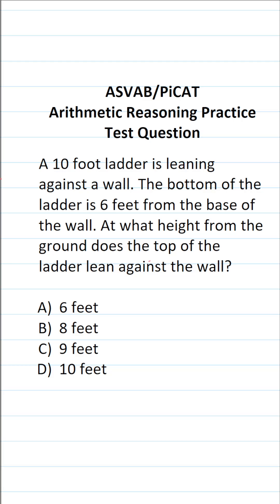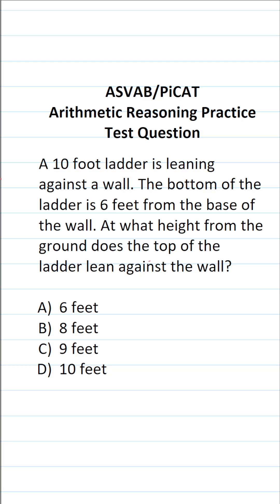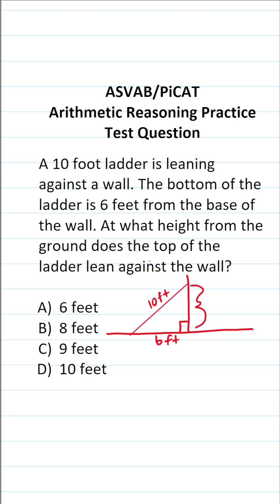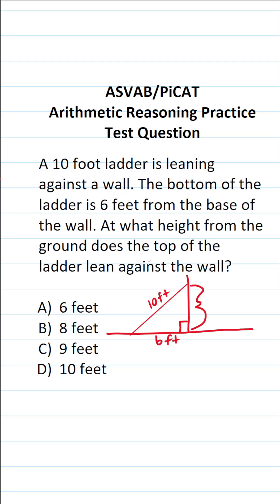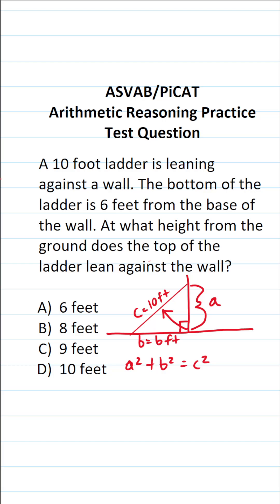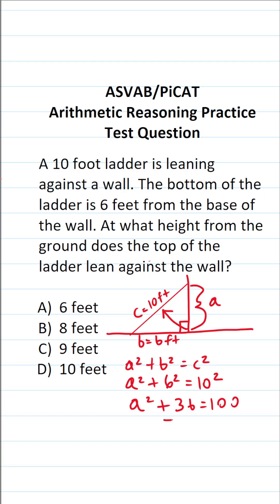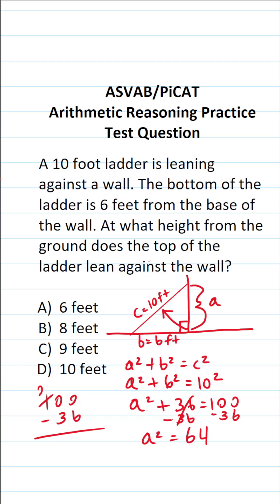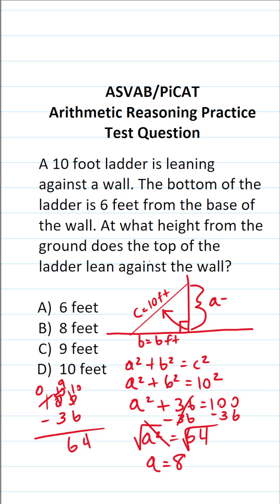Pythagorean Theorem: ASVAB/PiCAT Arithmetic Reasoning Practice Test Q